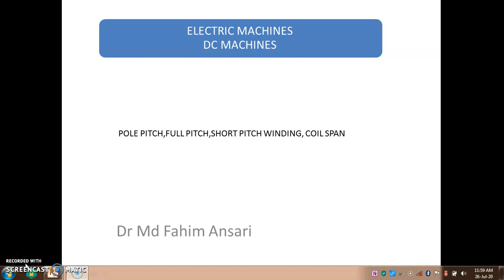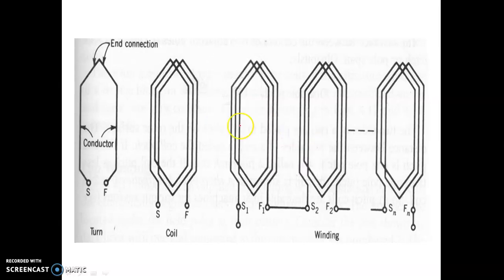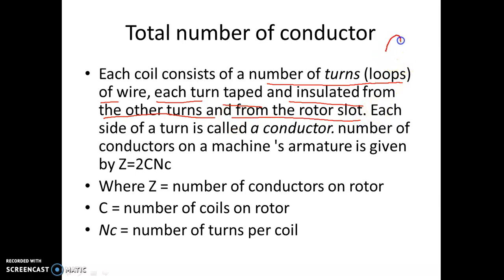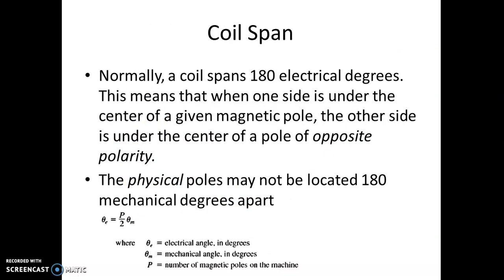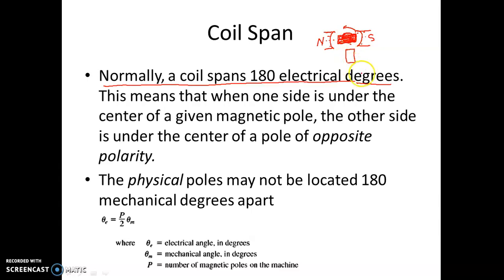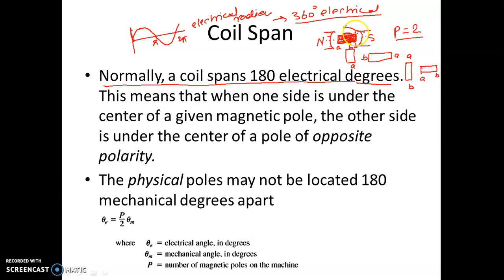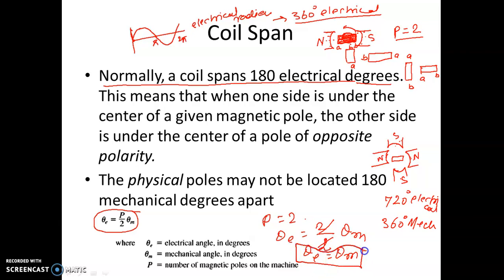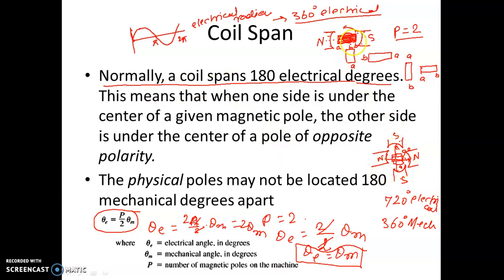Armature winding ,coil span full pitch short pitch part1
Armature winding ,coil span, full pitch short, pitch , conductor turns and winding has been explained in this part 1